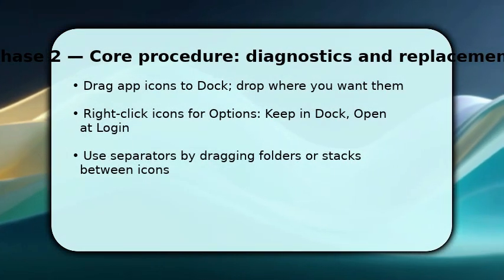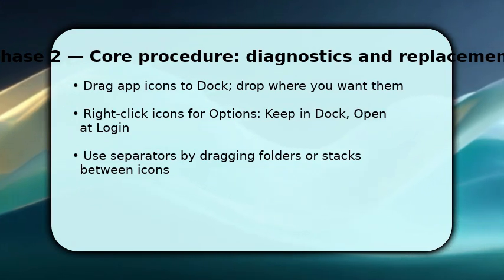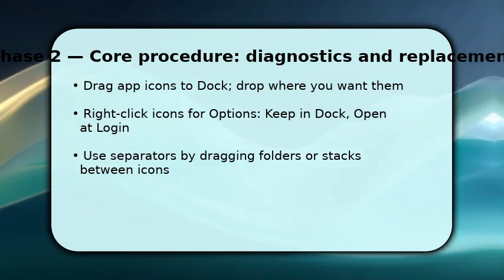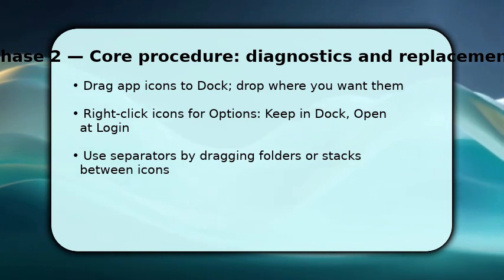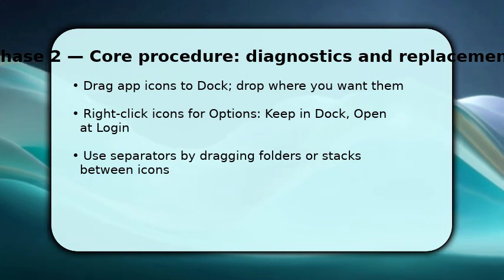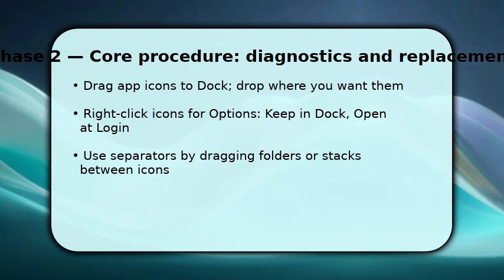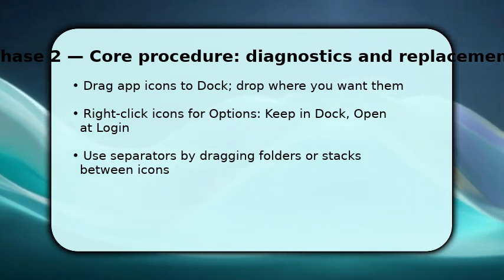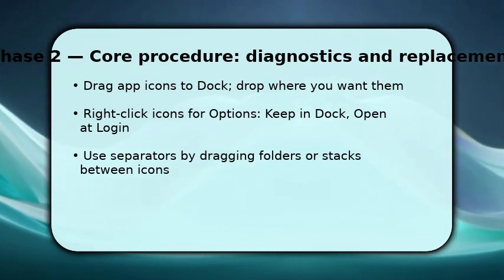How to Use Dock on Mac (easy Method)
How to Use Dock on Mac (easy Method) | 🔒 Surfshark VPN Deal — Stay private and secure. $1.99/mo + 3 Months Free ▸

Discover the simple steps to master Dock on macOS. This video guides you through enhancing your productivity by efficiently organizing and accessing applications, files, and folders directly from your Mac's interface.

macOS, Dock usage guide, Mac organization tips, accessing apps quickly, file management on mac, customize Dock settings, productive workflow for Mac users, how to use the dock efficiently, quick access features of Dock, organizing your desktop space